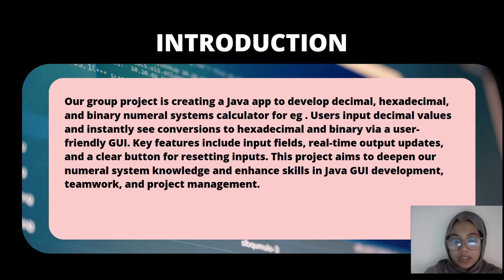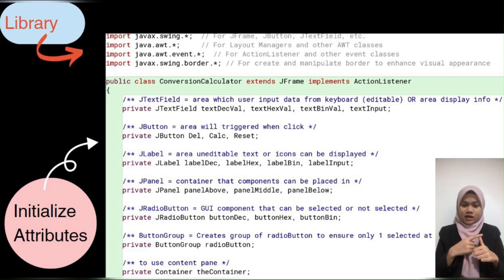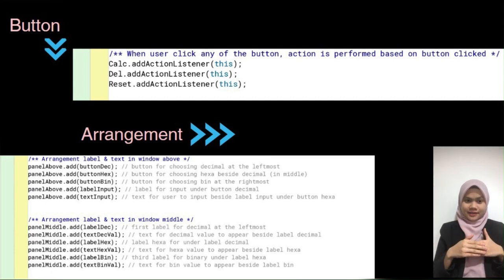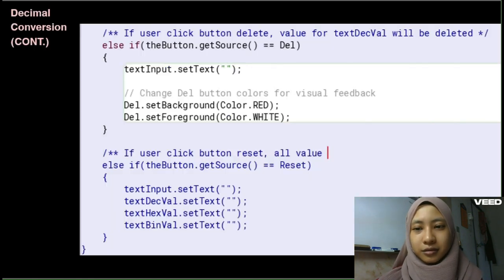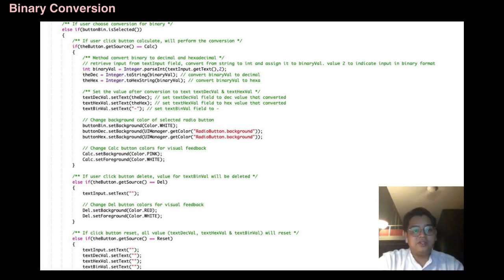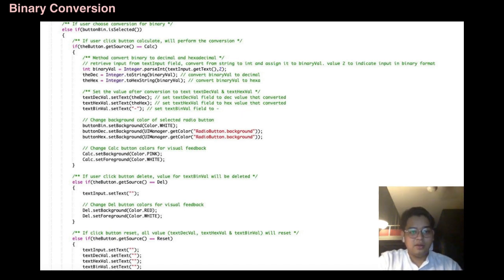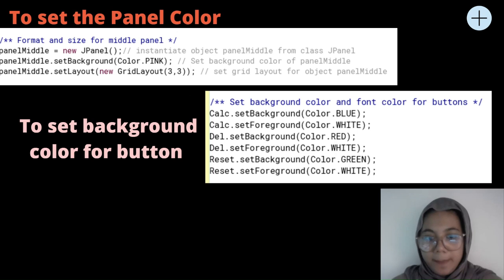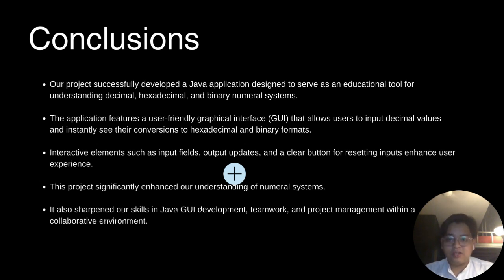CSC435 GUI PRESENTATION - Conversion Calculator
Here's our GUI program presentation. Enjoy watching!

Our group members:
‘ALYA’ ADIBAH BINTI KHAIRUDDIN (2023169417)
NATASHA BALQIS BINTI MOHD NAZRI (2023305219)
NUR AFIQAH AUNI BINTI ROMELI (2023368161)
AHMAD FARHAN BIN NASREZAM (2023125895)